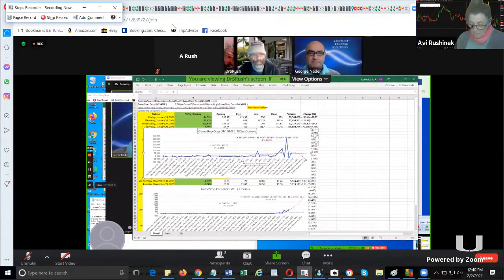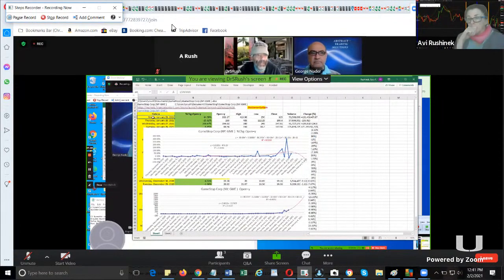2-1-2021 Tu 12.10pm txt NT8 ReplayDataDownload4StratPerfomanceEval